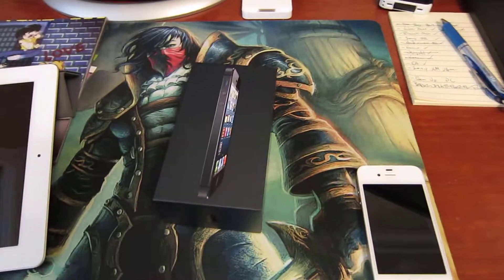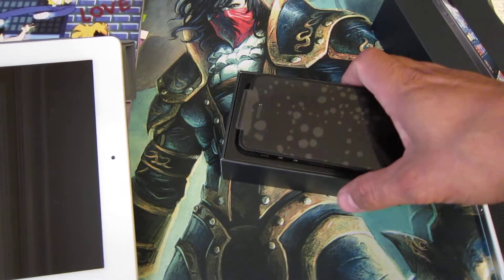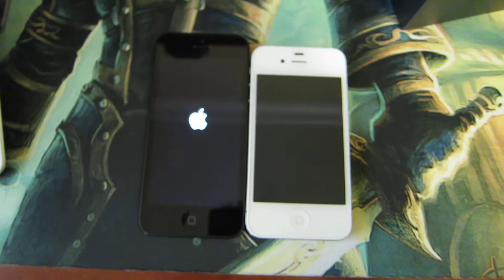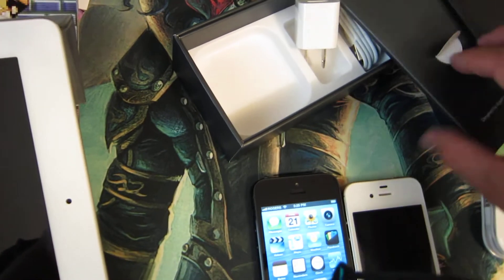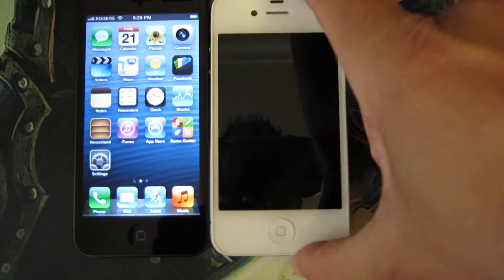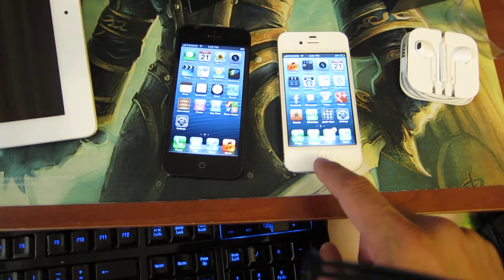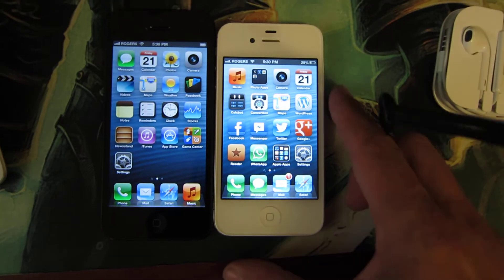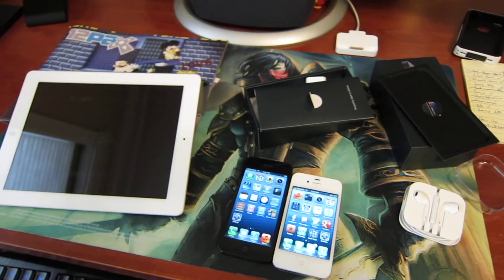iPhone 5 Unboxing Video HD 1080p iPhone 5 vs iPhone 4s Screen Size Comparision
iPhone 5 Unboxing and comparison to iPhone 4s screen size